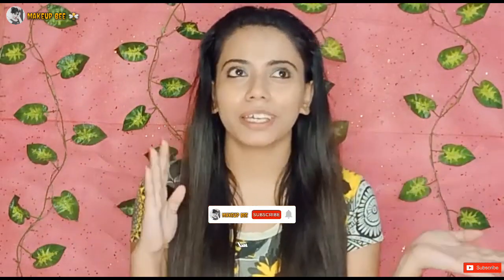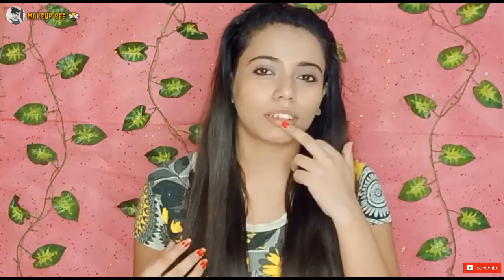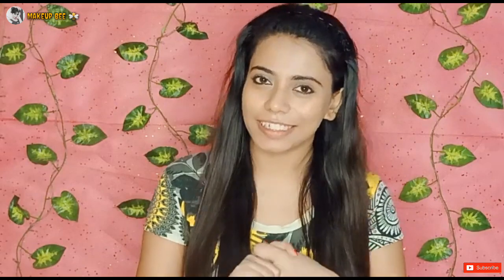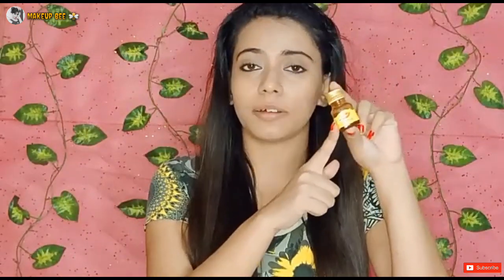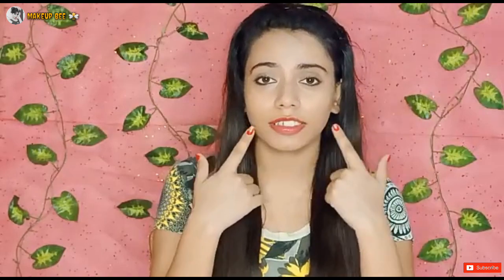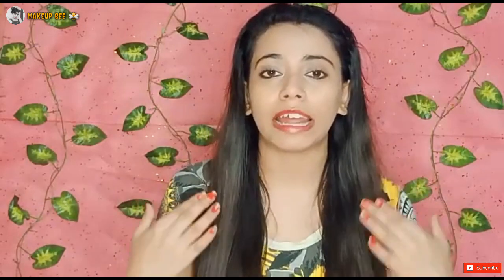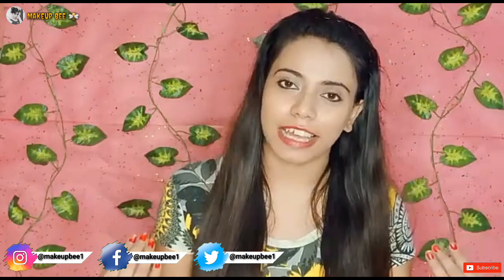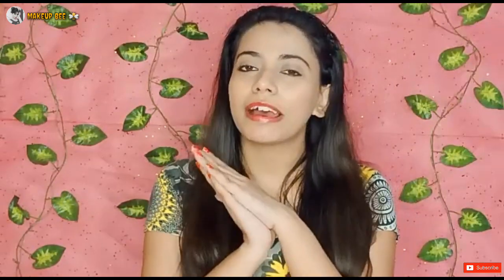How to Get Pink Lips with Home Remedy | Makeup Bee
Makeup Bee ☆

Hey Makeup bee...

 Soo guys'
Guys ajk Ami tmder Sathe lips beautiful kra tips Nia as6e jeta daily base use kra lips colour lightning Sathe Sathe arise and plum thakbe ...
Soo guys jader AI problem ta a6e try this ❤️

 Soo guys'

         I hope like it...♥️

Product details..

1) honey

2) toothbrush

3) lemon

4) lip balm